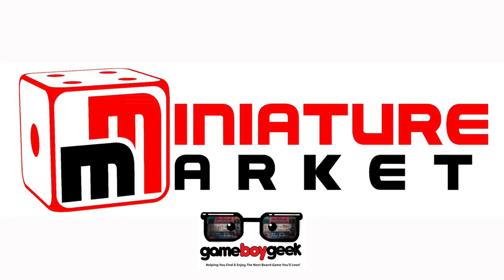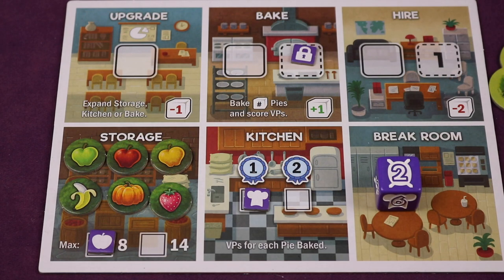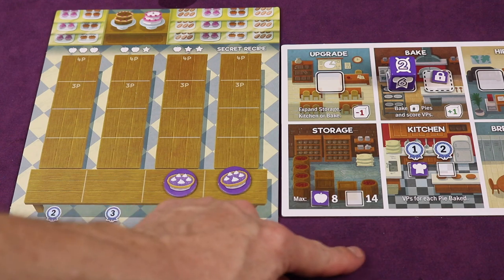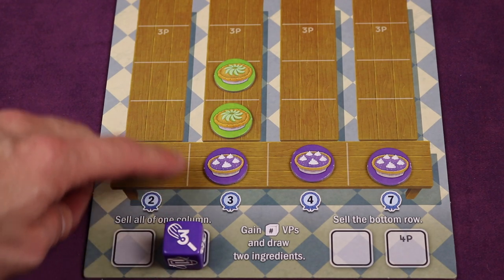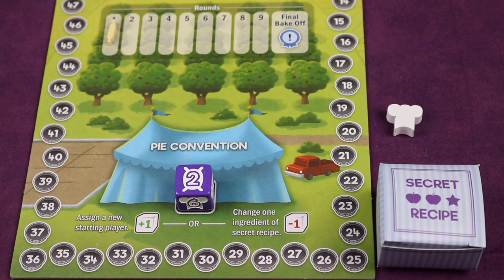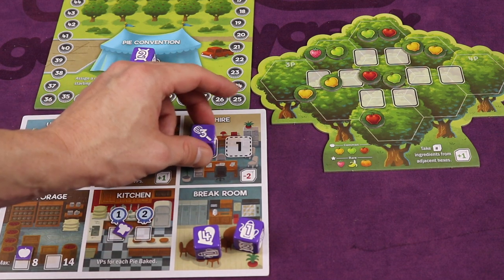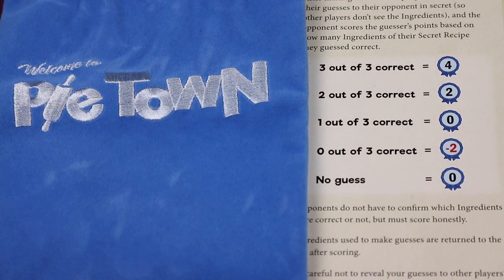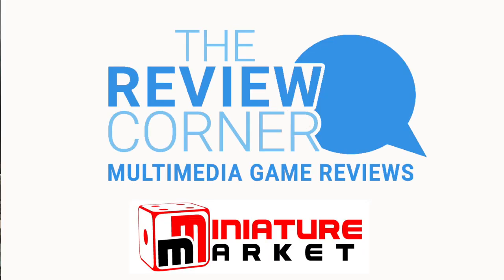Pie Town Review with the Game Boy Geek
My review for this worker placement game about making and selling pies by Renegade Game Studios. Upgrade workers, gather ingredients at the orchard and spy on others’ secret ingredients.